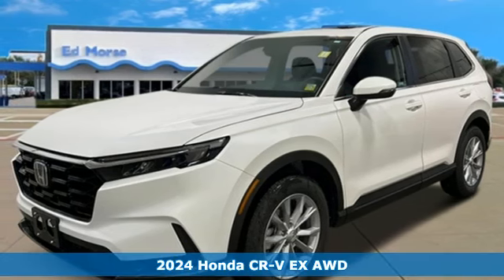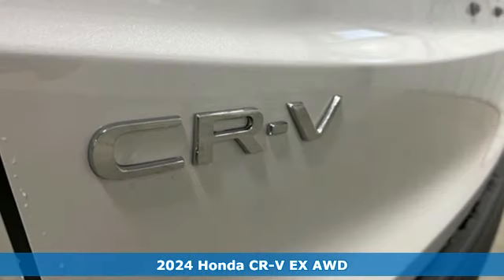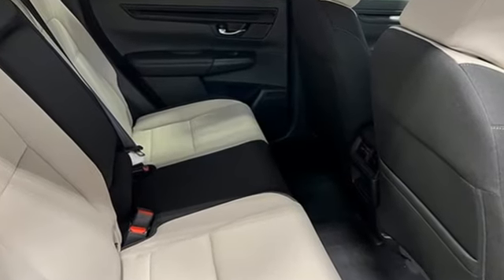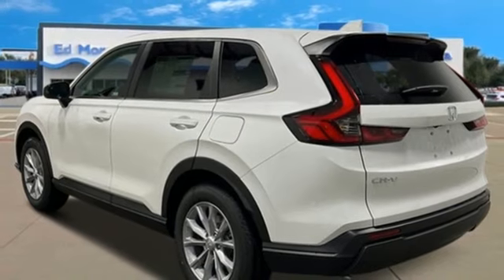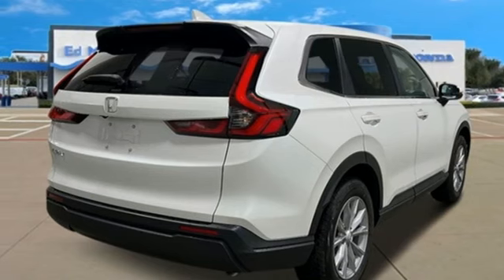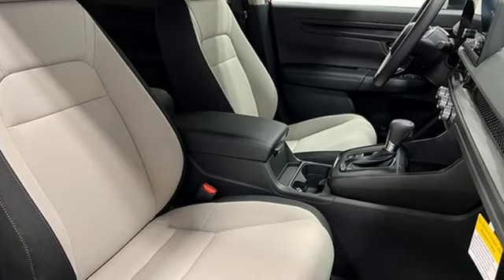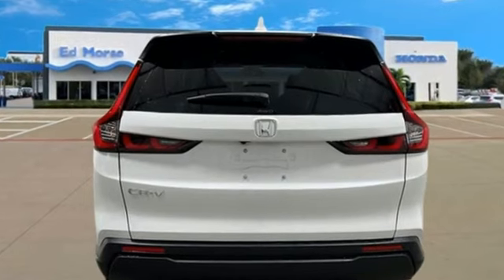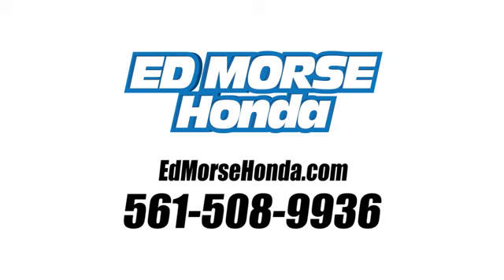New 2024 Honda CR-V West Palm Beach Juno, FL RH459710 - SOLD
Year: 2024
Make: Honda
Model: CR-V
Trim: EX AWD
Transmission: Automatic
Color: Platinum White Pearl
Interior: Gray
Stock #: RH459710
VIN: 2HKRS4H40RH459710
Recent Arrival! Platinum White Pearl 2024 Honda CR-V EX 1.5L I4 DOHC 16V CVT AWD 27/32 City/Highway MPG AWD. AWD, 4-Wheel Disc Brakes, 5.64 Axle Ratio, 6 Speakers, ABS brakes, Adaptive Cruise Control: Adaptive Cruise Control (ACC) with Low-Speed Follow, Air Conditioning, Alloy wheels, Apple CarPlay/Android Auto, Auto High-beam Headlights, Automatic temperature control, Brake assist, Bumpers: body-color, Cloth Seat Trim, Compass, Delay-off headlights, Driver door bin, Driver vanity mirror, Dual front impact airbags, Dual front side impact airbags, Electronic Stability Control, Exterior Parking Camera Rear, Four wheel independent suspension, Front anti-roll bar, Front Bucket Seats, Front Center Armrest, Front dual zone A/C, Front reading lights, Fully automatic headlights, Heated door mirrors, Heated Front Bucket Seats, Heated front seats, Illuminated entry, Knee airbag, Low tire pressure warning, Occupant sensing airbag, Outside temperature display, Overhead airbag, Overhead console, Panic alarm, Passenger door bin, Passenger vanity mirror, Power door mirrors, Power driver seat, Power moonroof, Power steering, Power windows, Radio data system, Radio: 240-Watt AM/FM Audio System, Rear anti-roll bar, Rear reading lights, Rear seat center armrest, Rear side impact airbag, Rear window defroster, Rear window wiper, Remote keyless entry, Security system, Speed control, Speed-sensing steering, Speed-Sensitive Wipers, Split folding rear seat, Spoiler, Steering wheel mounted audio controls, Tachometer, Telescoping steering wheel, Tilt steering wheel, Traction control, Trip computer, Turn signal indicator mirrors, Variably intermittent wipers, and Wheels: 18" Sparkle Silver Metallic.

Address:
3790 West Blue Heron Boulevard